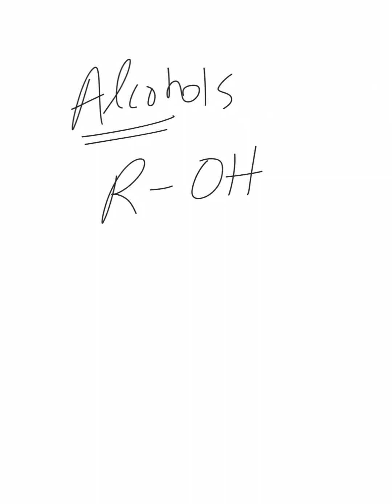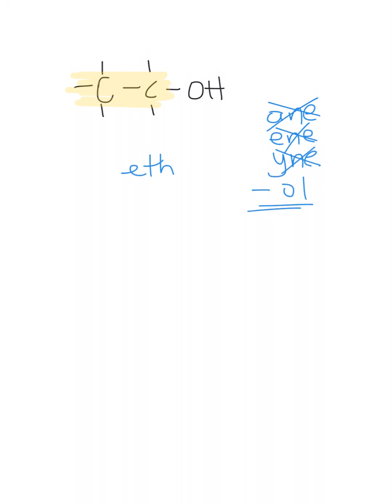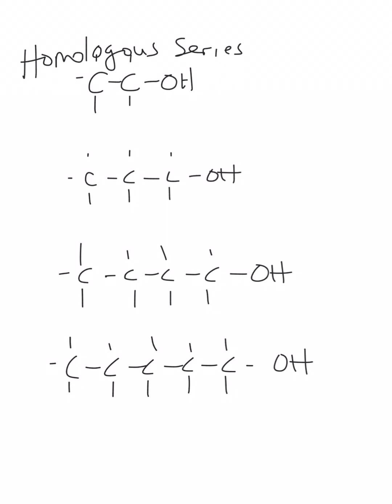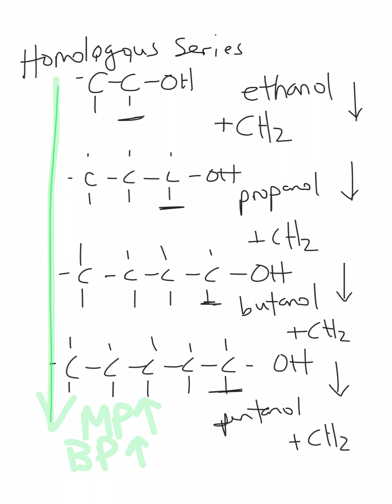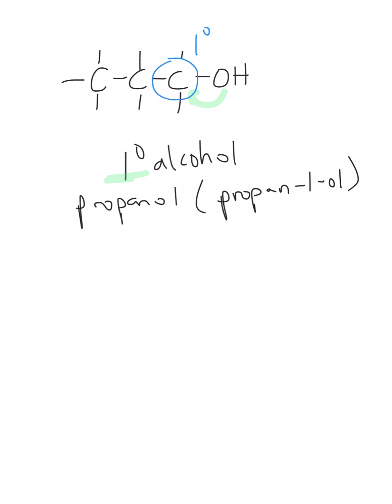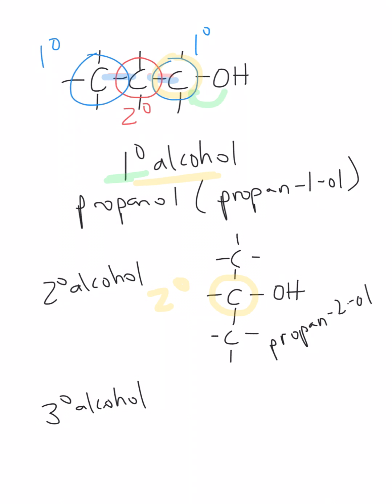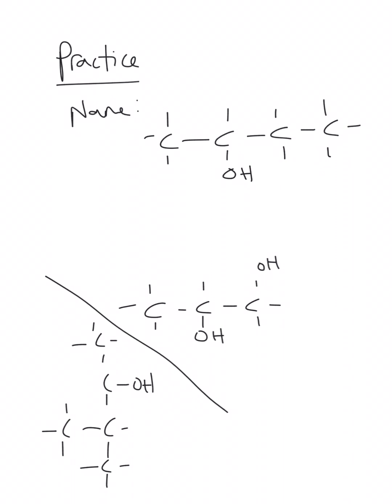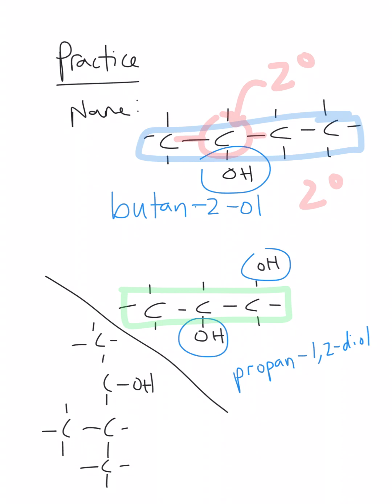Naming Alcohols IUPAC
How to name Alcohols based on IUPAC nomenclature.
Some commentary on the physical properties/ boiling points/ water-solubility of alcohols.